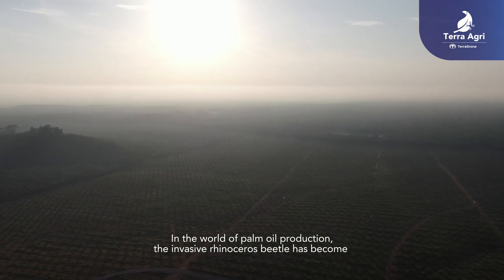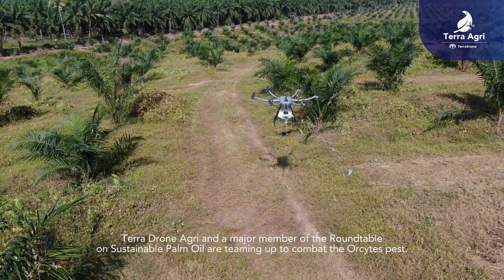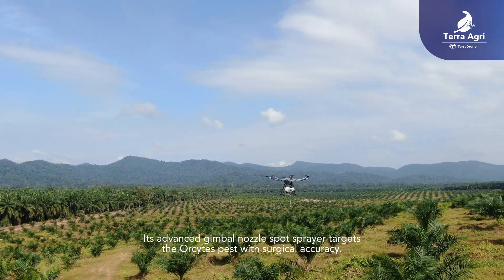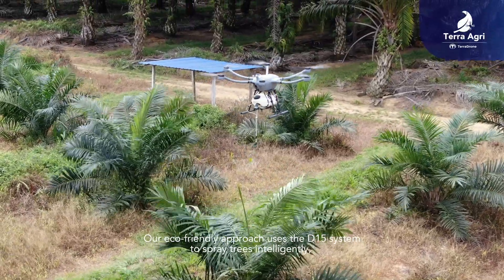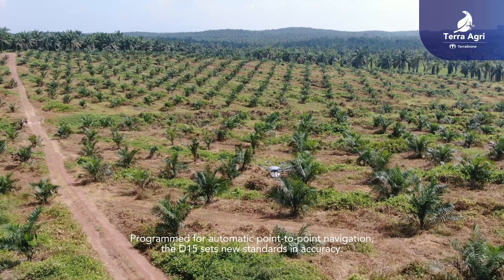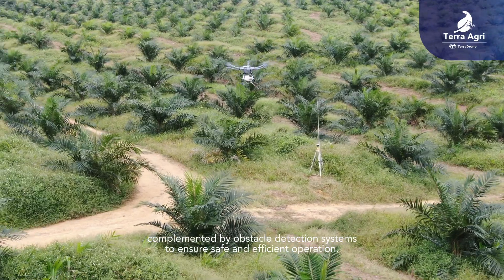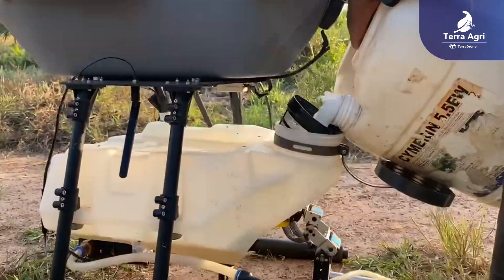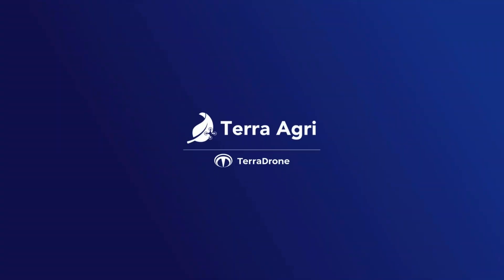Terra Agri D15 Spot Spraying Drone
Introducing the D15 drone - designed to revolutionize pest control. Its advanced gimbal nozzle spot sprayer targets the Orcytes pest with surgical accuracy.

The D15 uses sensor technology to detect affected areas and applies pesticides directly to the infestation site. Our eco-friendly approach uses the D15 system to spray trees intelligently, using fewer resources while effectively controlling pests.

Programmed for automatic point-to-point navigation, the D15 sets new standards in accuracy. Real-Time Kinematic (RTK) technology guarantees pinpoint precision, complemented by obstacle detection systems to ensure safe and efficient operation.

D15 drone helps with sustainable agriculture challenges. It has a 16L tank and flies for up to 30 minutes. Its adaptability allows for customized solutions.